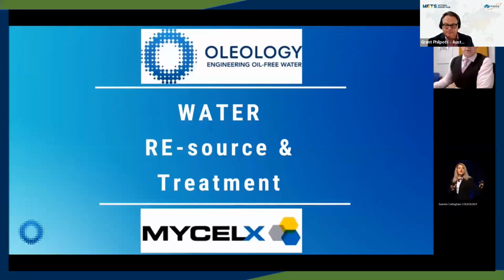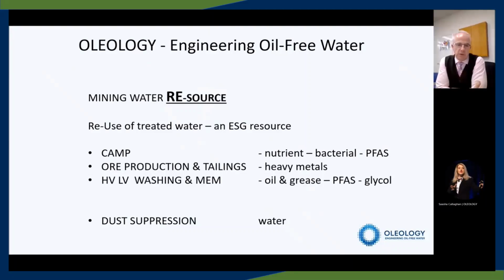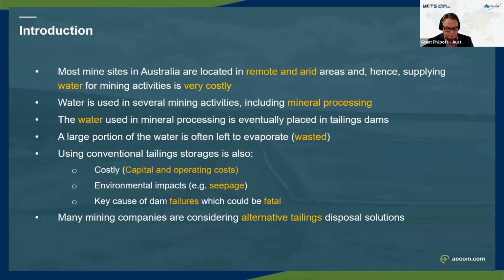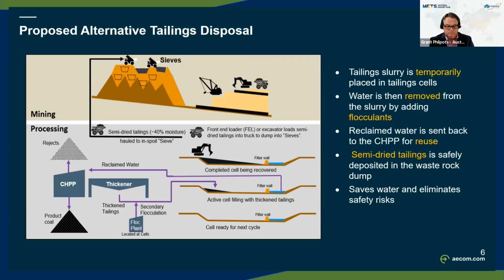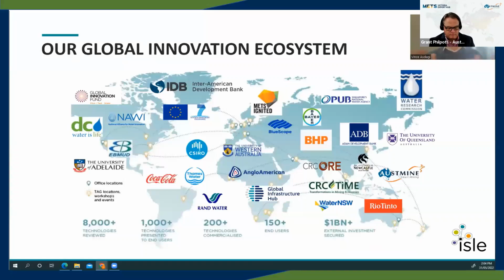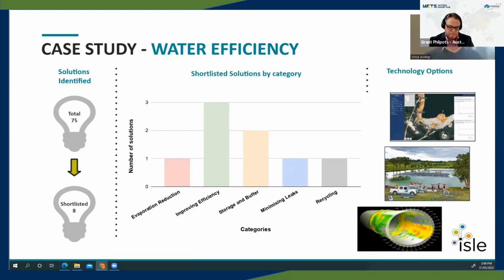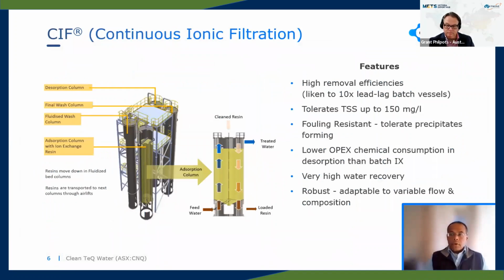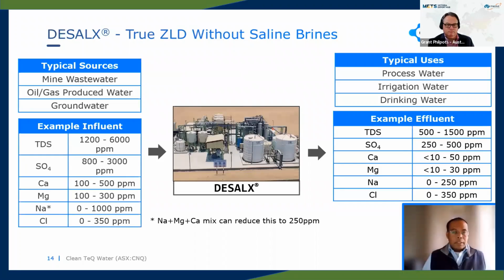Tech Talk - Conserving Water Resources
The technologies explored by AECOM, OLEOLOGY and Clean TeQ Water, include water recovery, filtration, and cleaning, dry sorting and water quality monitoring.